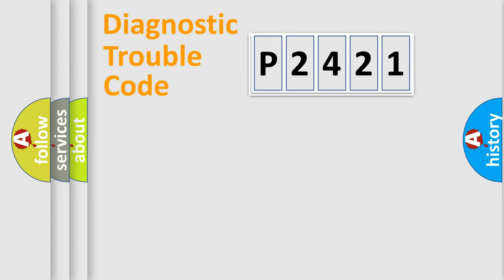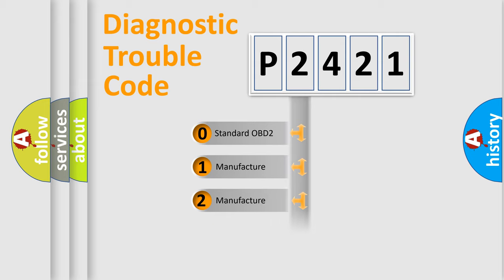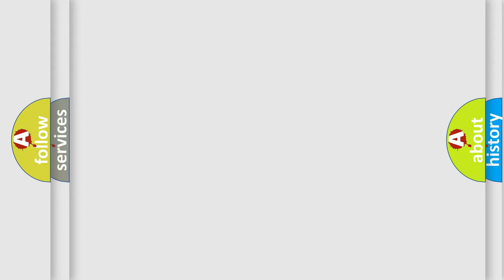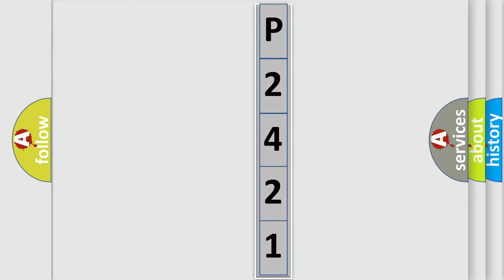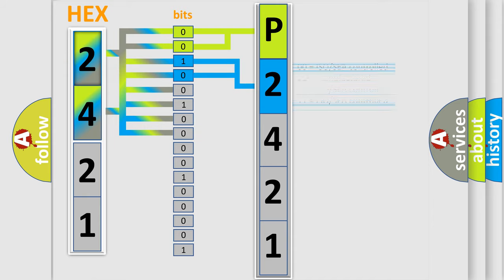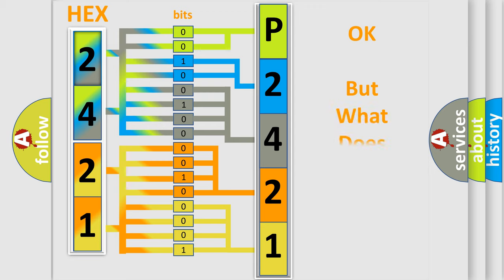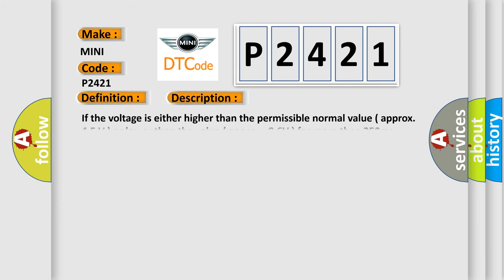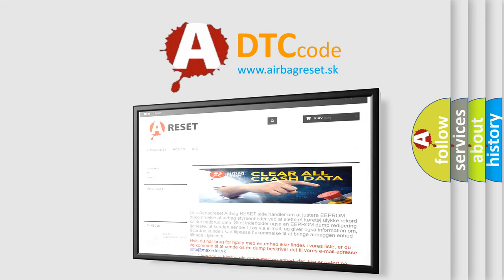DTC Mini P2421 Short Explanation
Contents:
0:21 Basic DTC analysis according to OBD2 protocol standard.
1:48 Insight into programming
2:58 A diagnostically understandable description of the Diagnostic Trouble Code
3:05 Basic error definition

Make
MINI
Code
P2421
Definition
Longitudinal G Sensor Open or Short
Description
If the voltage is either higher than the permissible normal value  approx  45 V  or lower than the value  approx  06V  for more than 250ms
Cause
 Open or short of G-Sensor circuit  Faulty G-Sensor